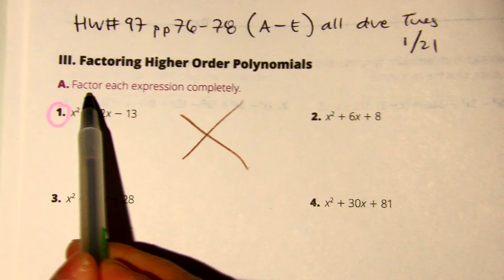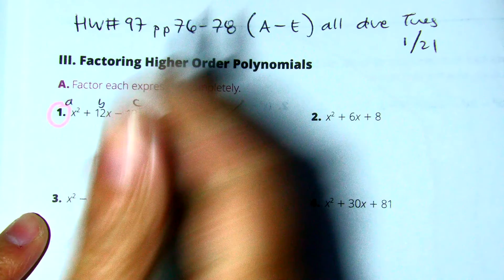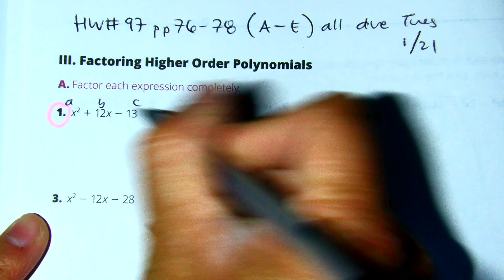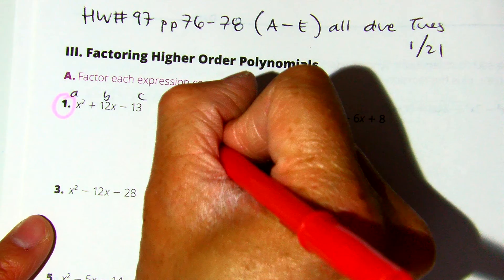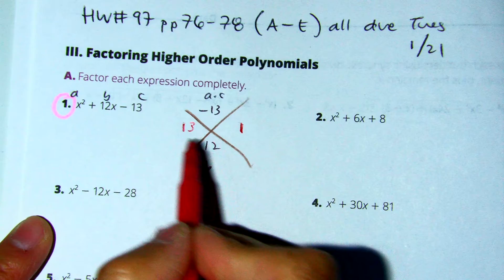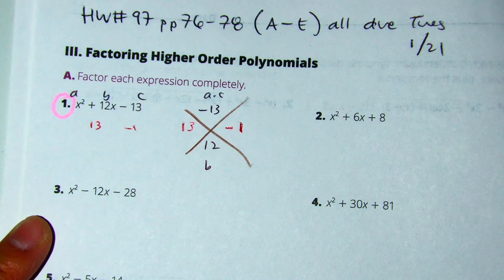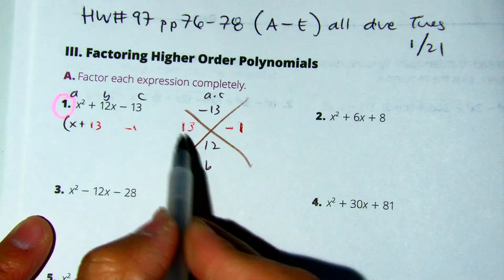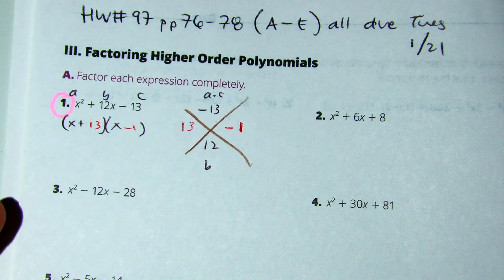sp 2 1 1 III page 76, A1